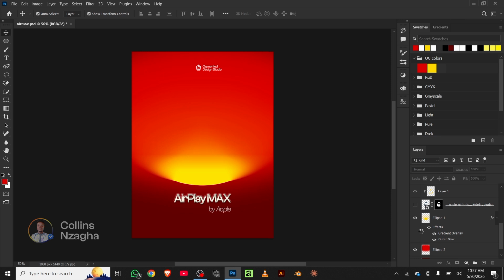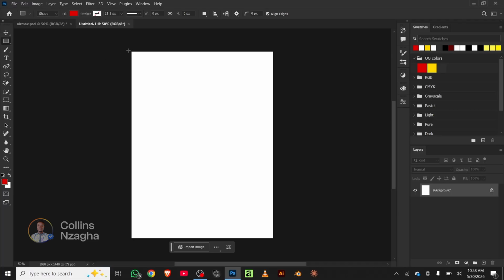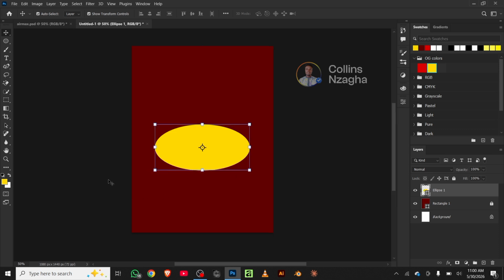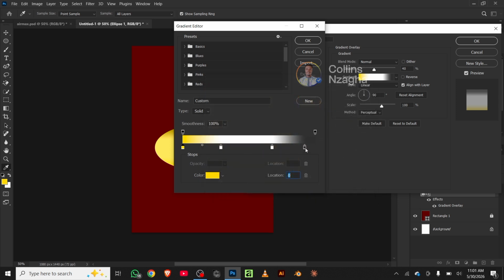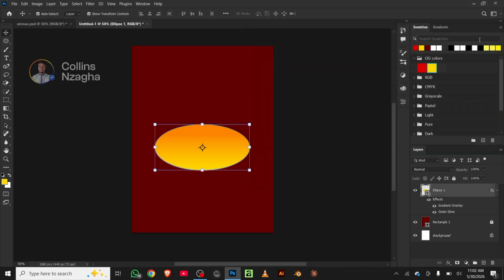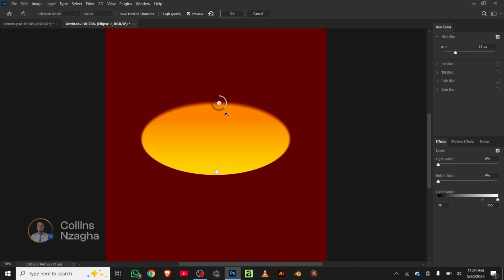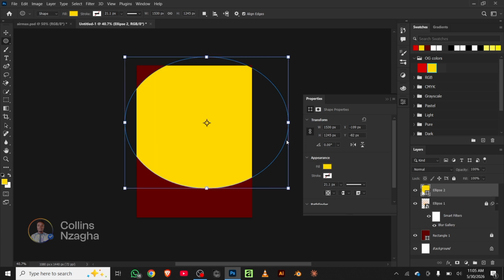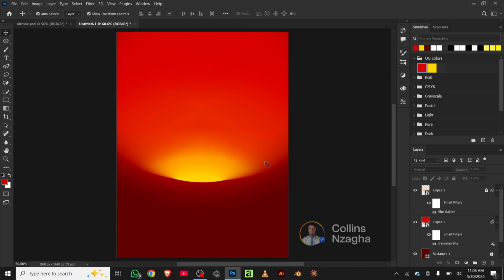Create This Viral Gradient Effect in Photoshop | Step-by-Step Tutorial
Learn how to create this stunning glowing gradient effect in Photoshop! In this step-by-step Photoshop tutorial, I'll show you exactly how I designed this smooth, vibrant red-to-yellow gradient that gives a modern, minimal, and cinematic look.

Whether you're creating wallpapers, social media posts, posters, or UI backgrounds, this technique is simple, beginner-friendly, and can be customized with any color combination.

💬 Have a design you'd like me to recreate? Leave it in the comments!